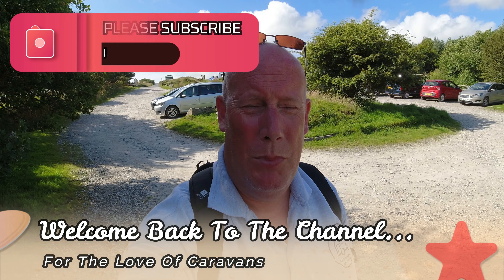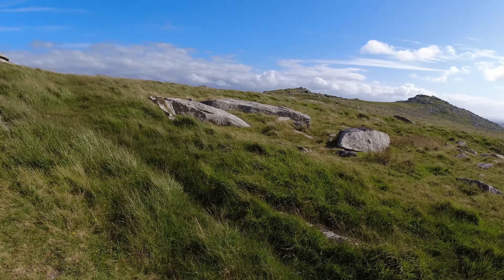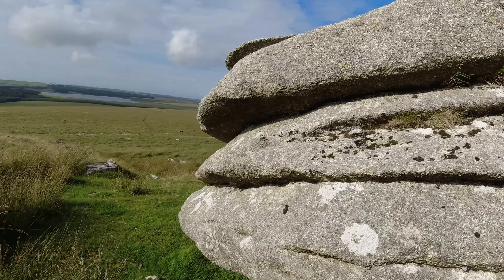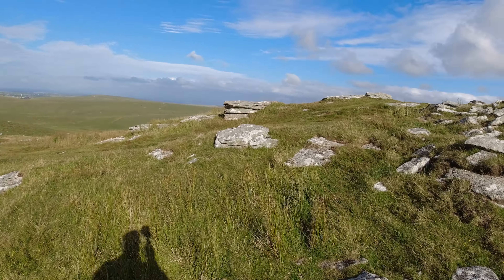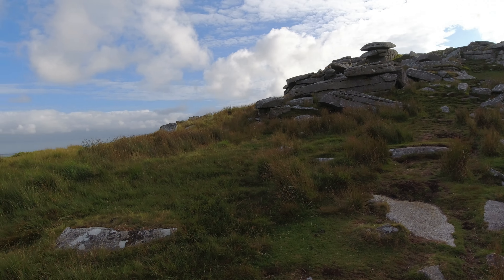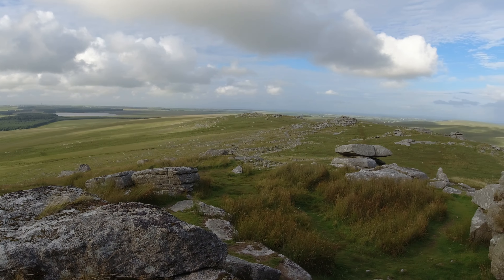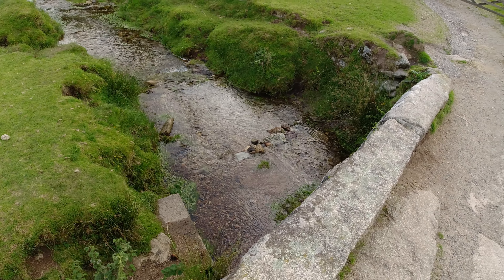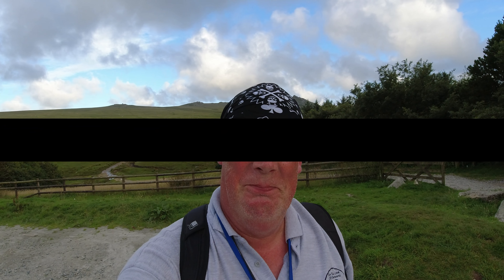A Visit To Roughtor Cornwall 2021 - PART 1 (4K 60FPS)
I spotted this place while looking around on Google Earth. While Clare was taking a relaxing day I decided to give this place a visit. I am so glad I did it is worth the walk up. There are stunning 360 views and some strange looking rock formations. I am not sure if these stones were stacked like this or carved. Maybe they weather like this... who knows? Anyway come with me on a visit to Roughtor, In part two you will see some great drone footage too.

Rode Go Wireless Microphone
Rode Smartlav +
Rode SC1 Extention Cable
Boya BY-MM1 Shotgun Video Microphone
Zingyou  BM-800 Condensor Microphone

PGYTECH Osmo Action Cam Cage

DJi Phanthom 3 Standard